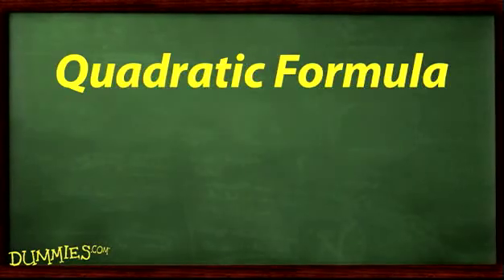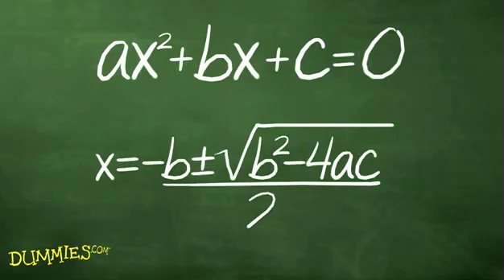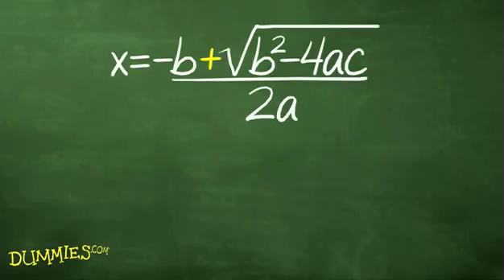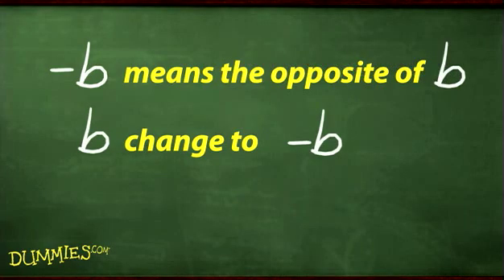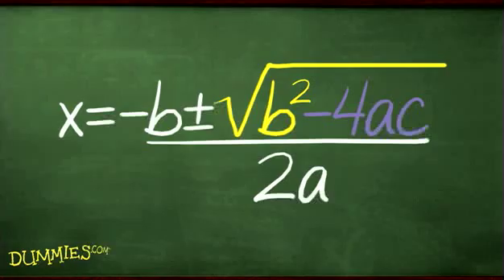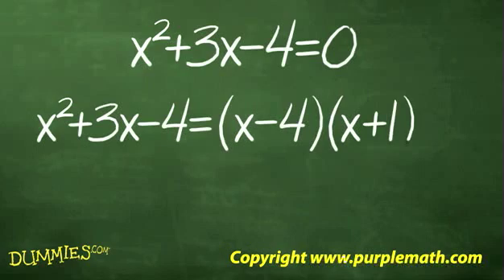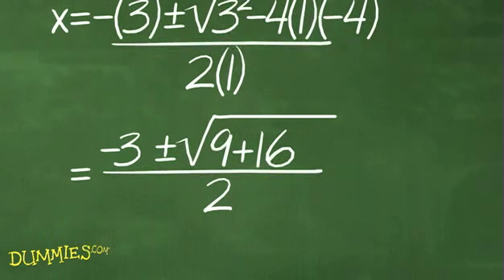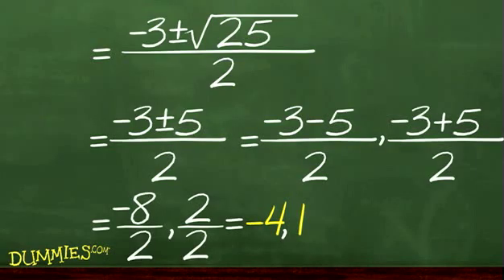How to Use the Quadratic Formula to Solve Algebraic Equations For Dummies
Using the quadratic formula to solve equations may bring one, two, or no algebraic solutions. The quadratic formula is special to quadratic equations, which can have fractions, radicals, or neverending decimals.